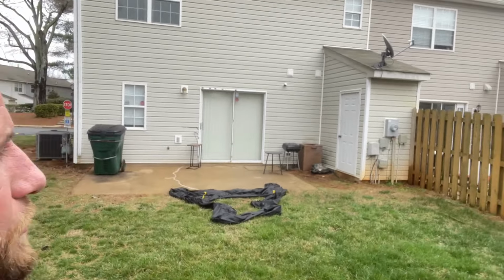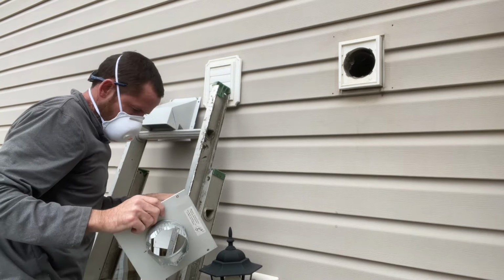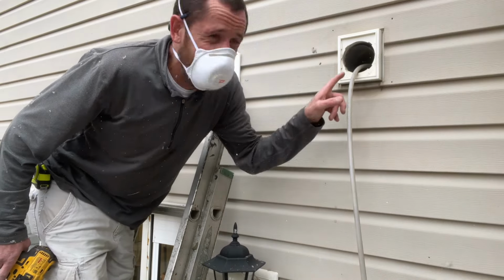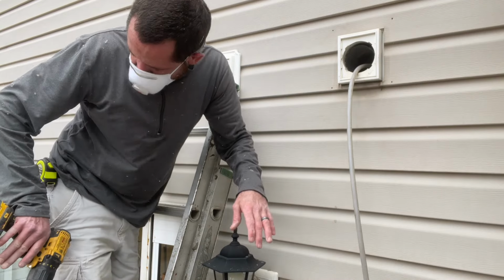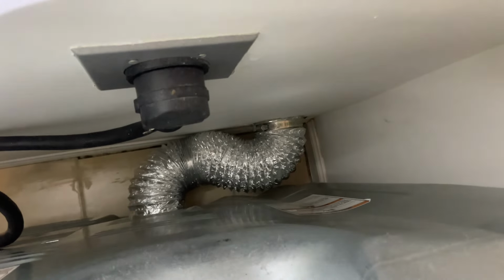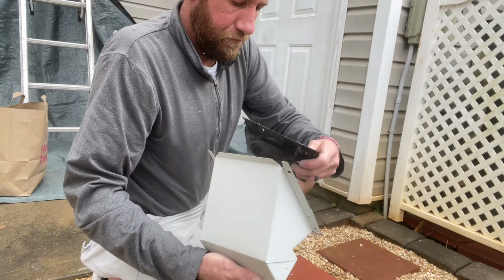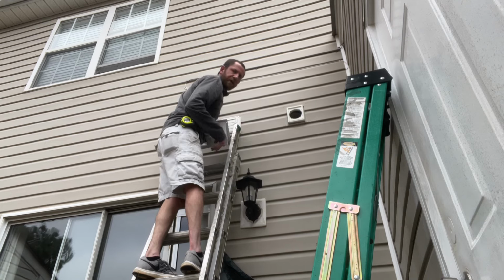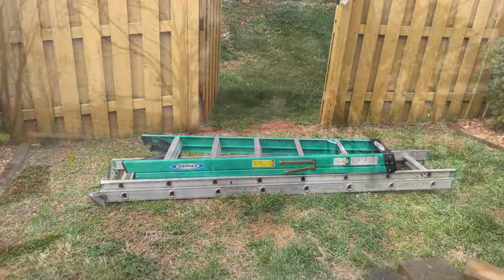Cleaning a DRYER VENT! What Happened to Work Ethic?!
I'm trying to grow this channel and shed a light on something that's often forgotten and extremely dangerous!

This on shows another townhome application. Customer said dryer taking 2-3 cycles! LOOK AT THE DAMPER INSTALLATION!!! What happened to work ethic? "NOT my job" has taken over and homeowners are the ones paying the price!

It's the PERFECT product that replaces the flex hose connection and GETS THE MACHINE CLOSER TO THE WALL! Safer than ANY flex hose behind your dryer! No more fooling with connecting the dryer to the duct! No more lint leakage forcing you to dust constantly!

I'm trying to grow the channel however I'd much rather spread the word on the dangers of your dryer vent AND SAVE A LIFE!!!

Cleaning your dryer vent should be on your "to do" list regardless of if you own or rent your home! ESPECIALLY if your vent is run in a tight crawl space.